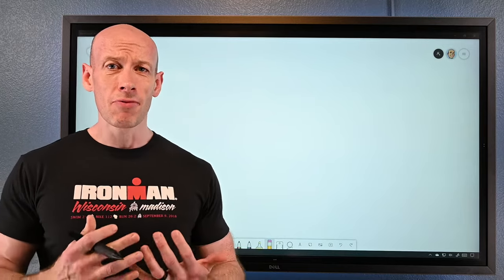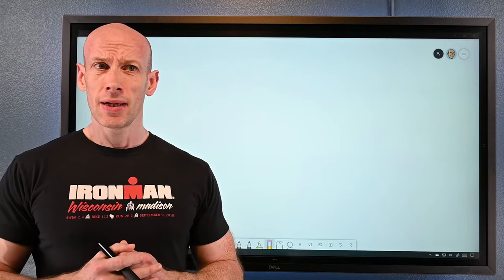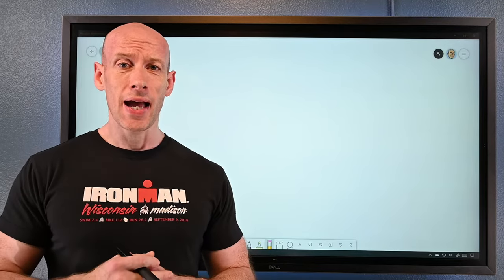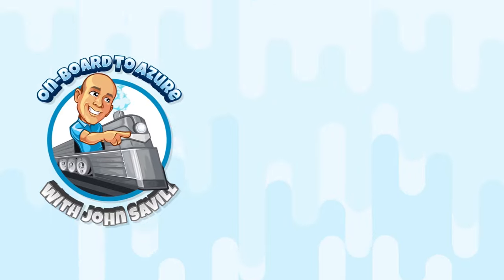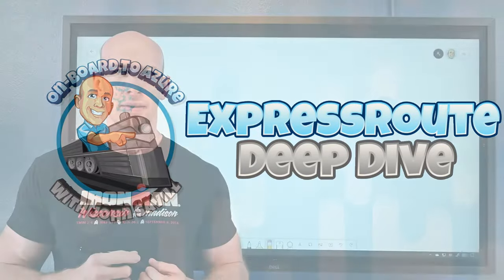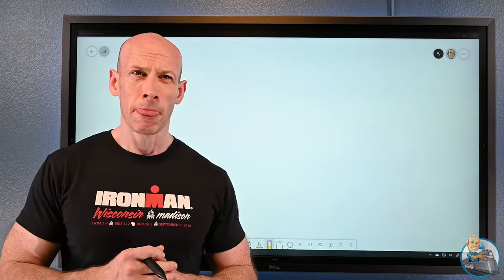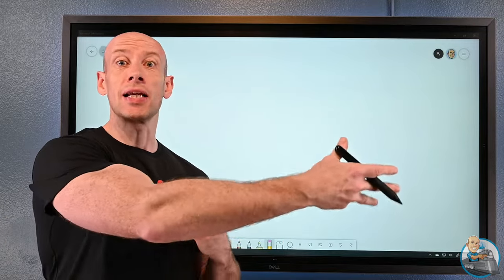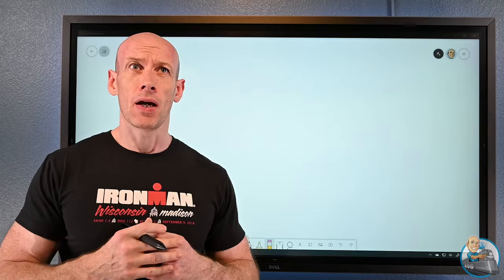ExpressRoute Deep Dive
An 80 minute deep dive into all aspects of ExpressRoute so grab a tasty beverage and make yourself comfortable. In this video we walk through the connectivity basics, using the different types of peering, making your deployment highly available and optimizing the routing. See note below for important point!

NOTE : 1:12:10 - You CAN use private (or public) ASN for the AS path prepending for Private Peering. Public ASN required for Microsoft peering path prepending! My bad :-)

0:00 - Intro
0:37 - Azure network and backbone
10:10 - SKUs
12:19 - Meet me locations
19:28 - ExpressRoute Direct
23:35 - Active-Active Connection
25:18 - Peering types
30:06 - Microsoft peering part 1
31:54 - ASN
35:37 - Microsoft peering part 2
40:46 - Private peering
44:00 - ExpressRoute Gateways
47:00 - VNet Peering
48:49 - Hub-spoke topology
50:27 - ExpressRoute FastPath
51:51 - Resiliency/Routing requirements
58:05 - BGP Analogy Explanation
1:03:33 - BGP AS PATH prepending
1:08:29 - Suboptimal routing between VNets
1:10:40 - Weighting
1:11:29 - Local Preference
1:15:41 - ExpressRoute Global Reach
1:17:57 - Summary